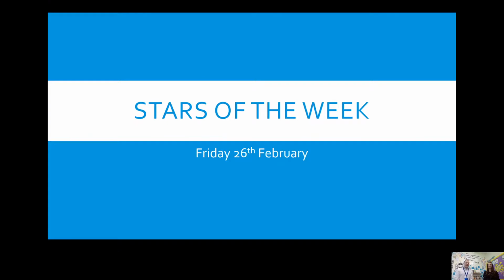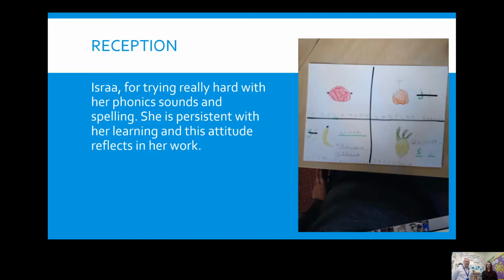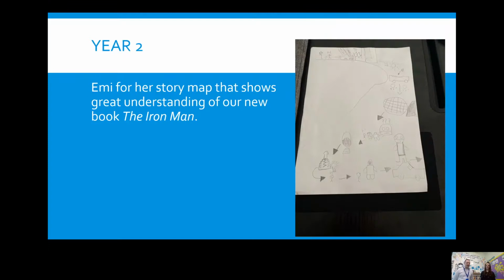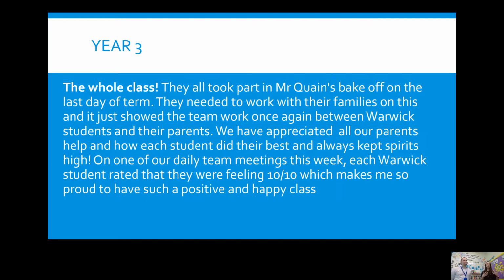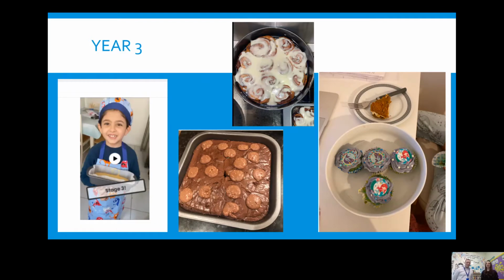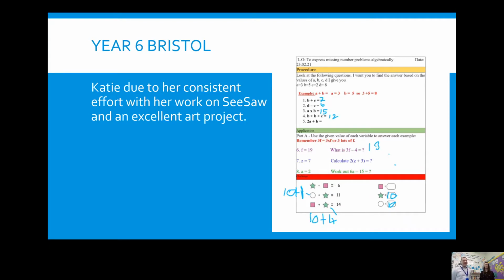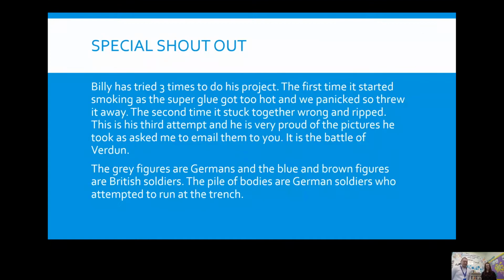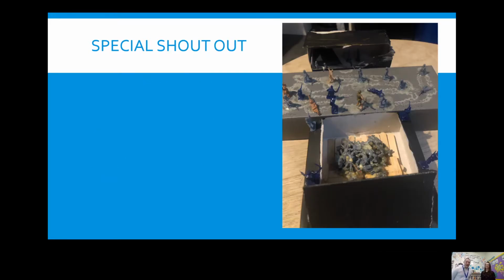Achievement Assembly Friday 26th February 2021